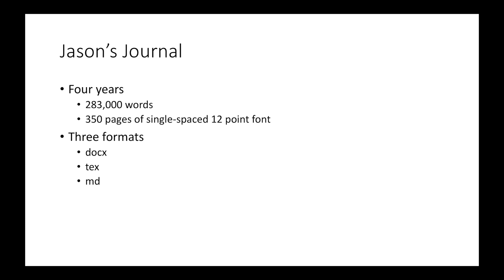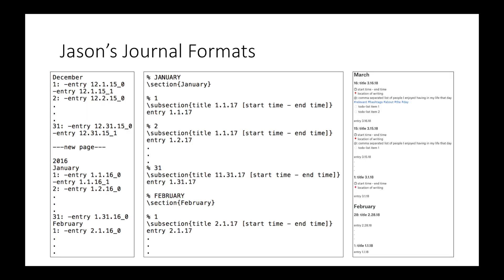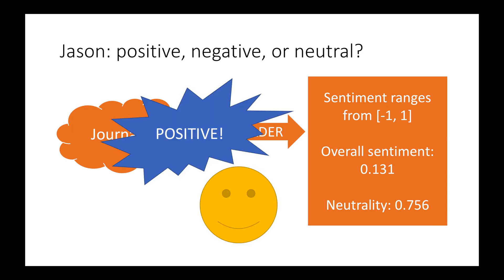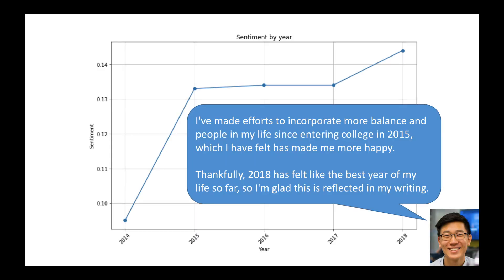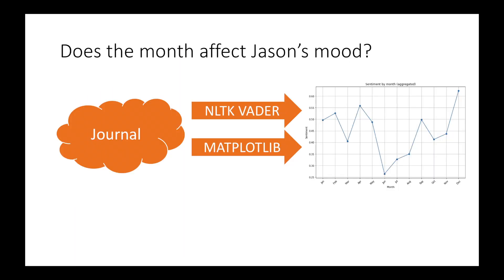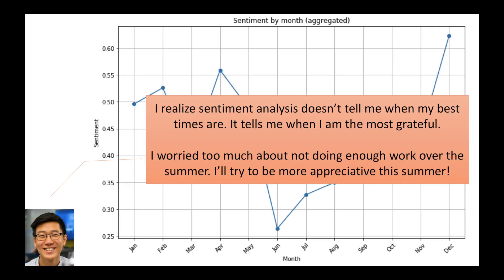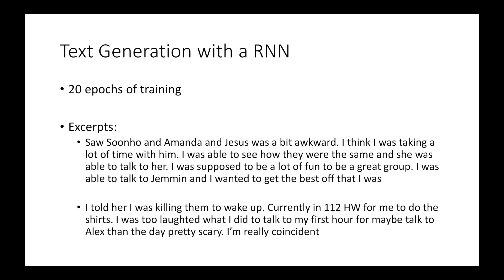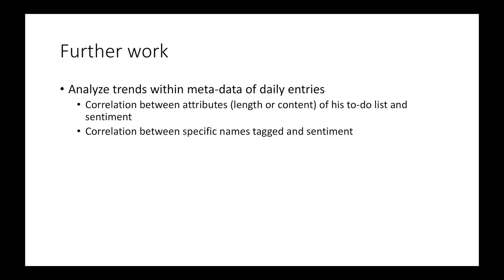Analysis of my personal journal using NLTK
Conducted by Jason Bak and Wan Shen Lim

S'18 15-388 (Practical Data Science) at Carnegie Mellon University